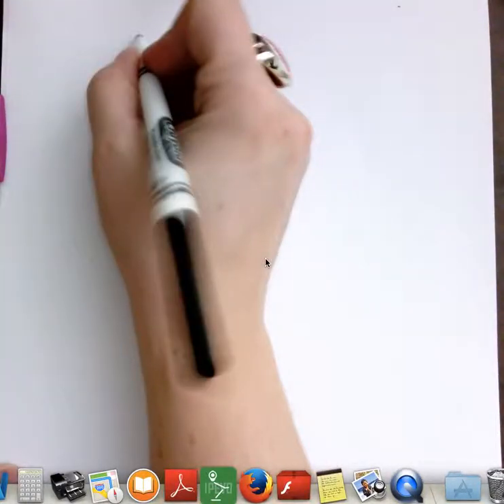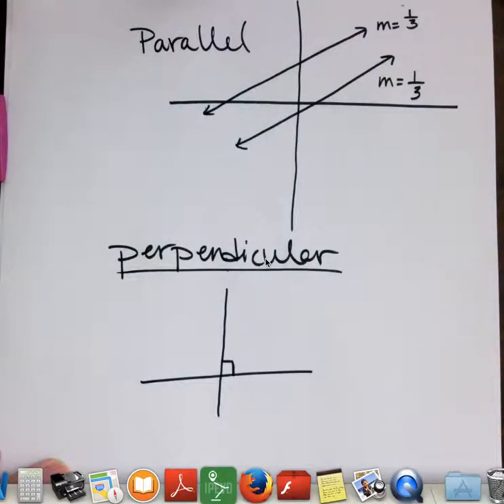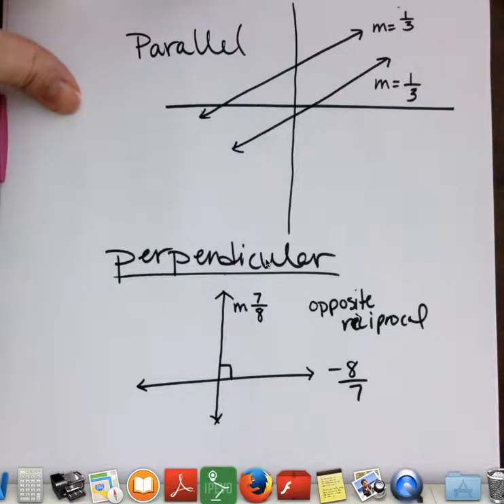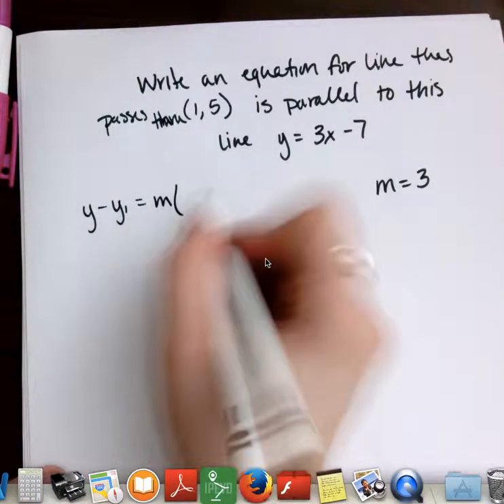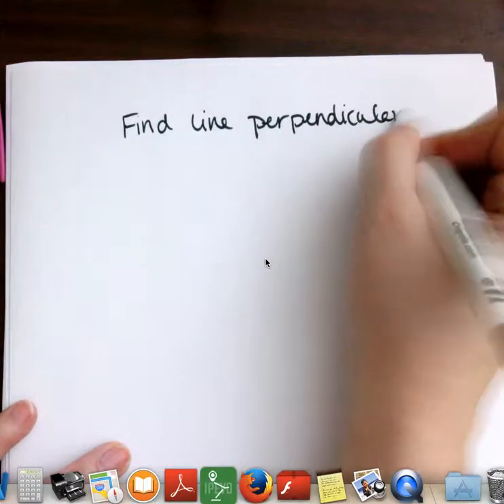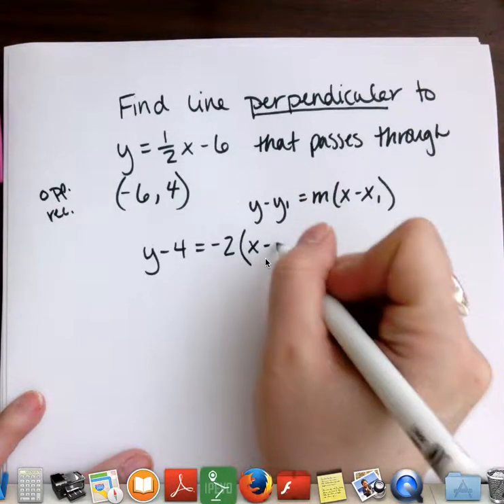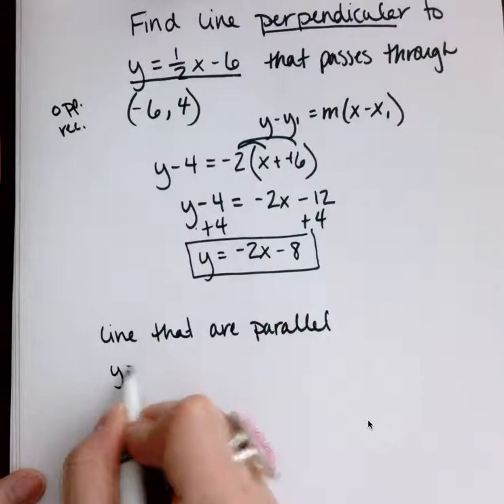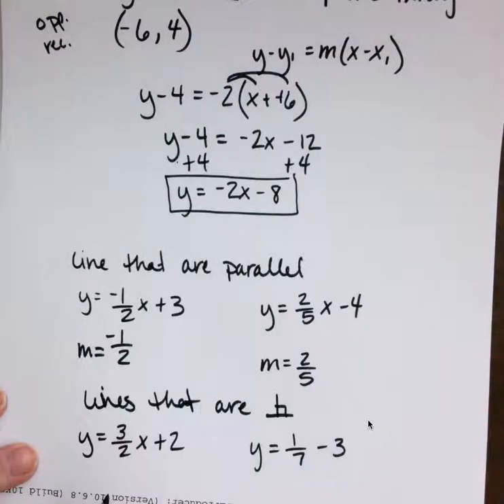Parallel and Perpendicular Lines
Find slopes and equations of parallel and perpendicular lines